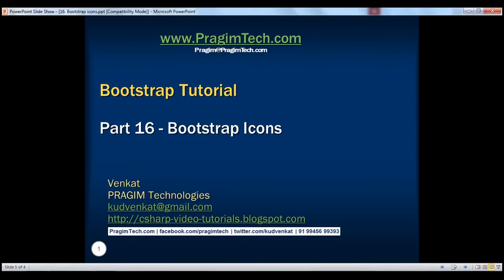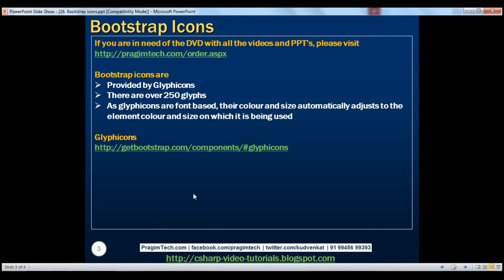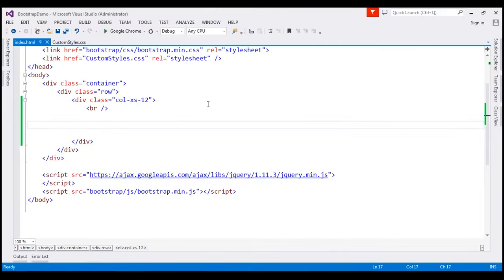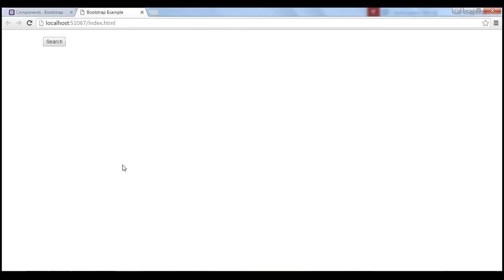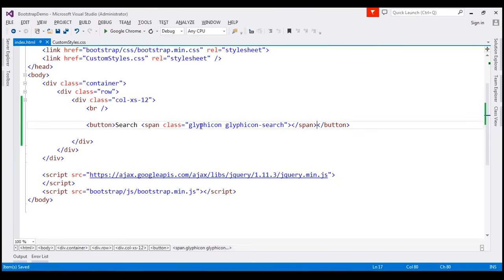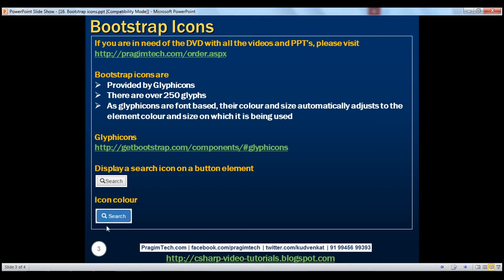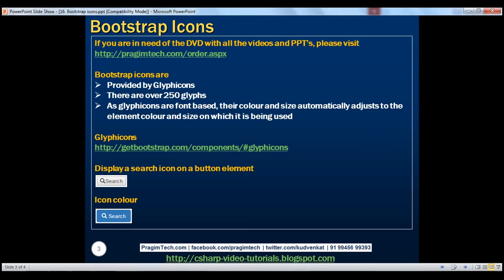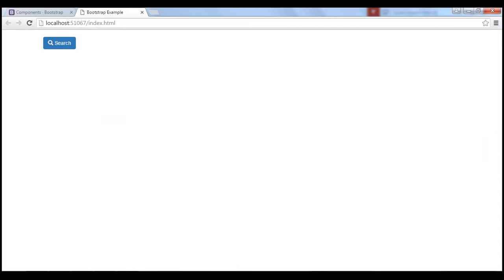Bootstrap icons Part 16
It is easy to way How to create bootstrap icons ..